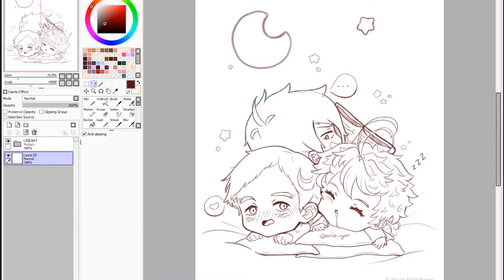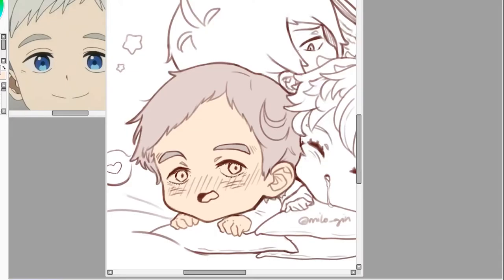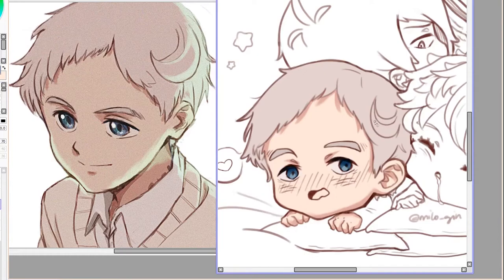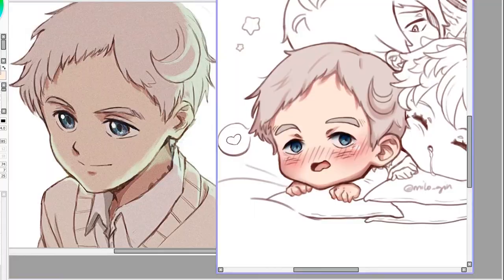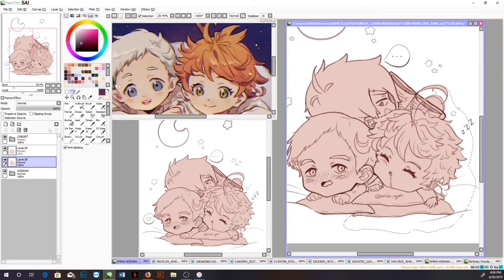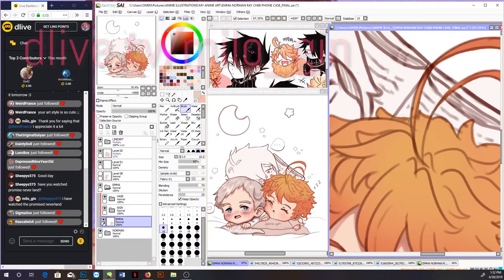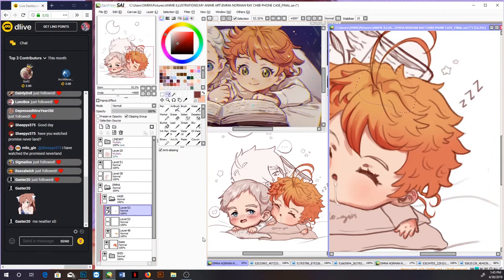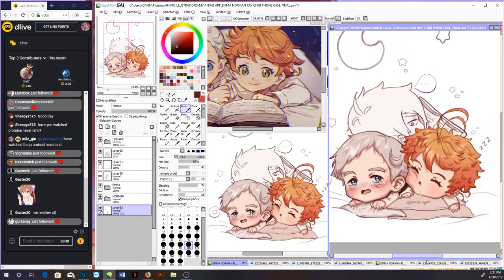Chibis!! The Promised Neverland Speedpaint ♥♥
Here we are with another VIDEOOO!! lol sorry for the awkward slurred parts...I can't speak I get nervous for some reason lol but the more I do this the more i'll get used to it...I'll try uploading one video a week and yeah!! Be ready :D

Music Created By : LandoSong

-This is the original unedited track that has volume changes, other than thatit was kept in it's essential form.-